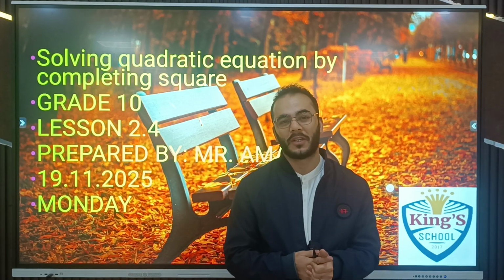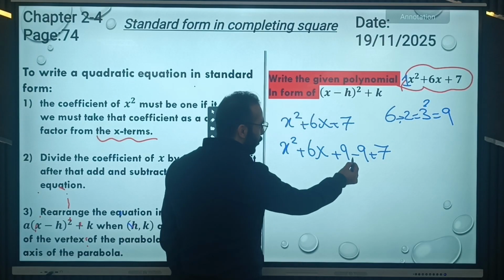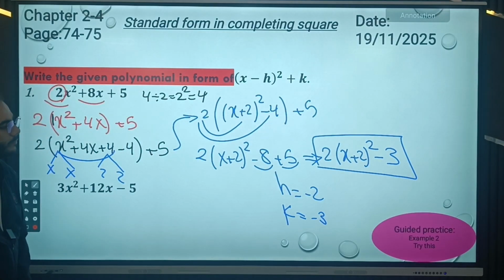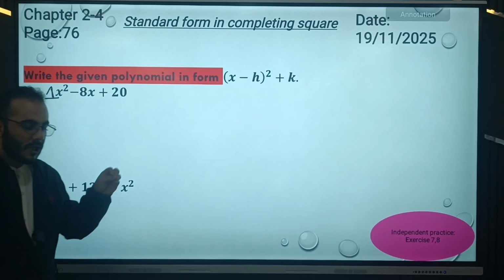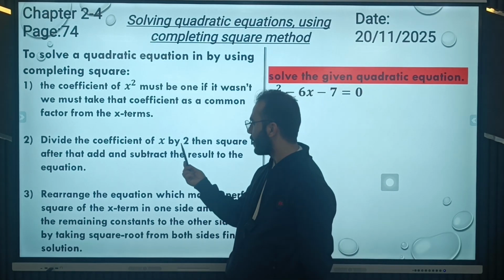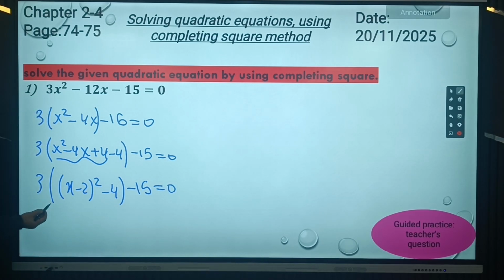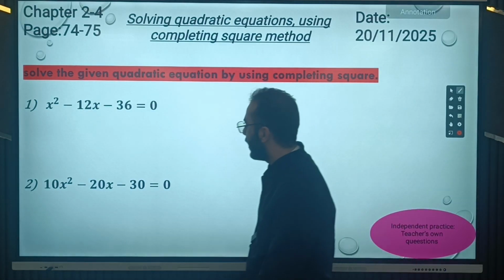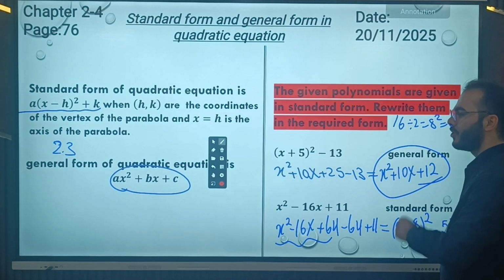Solving quadratic equations by using the completing square method 2.4